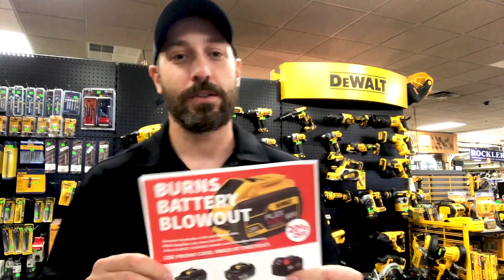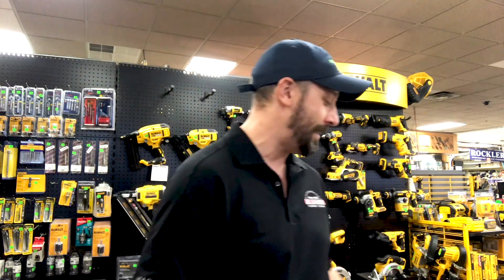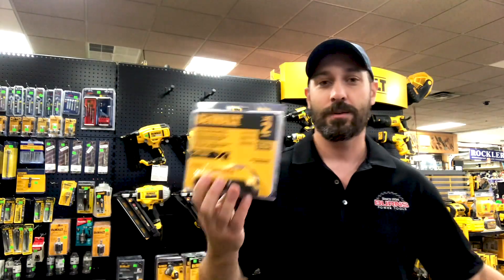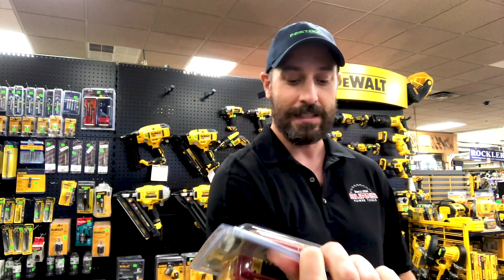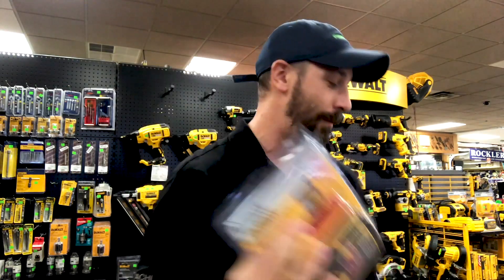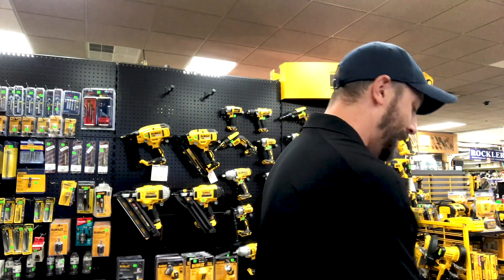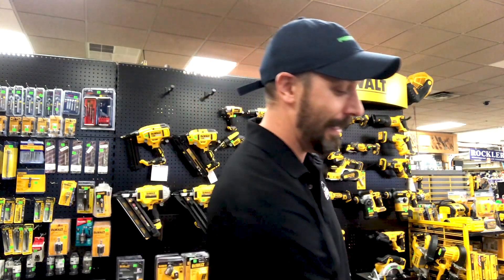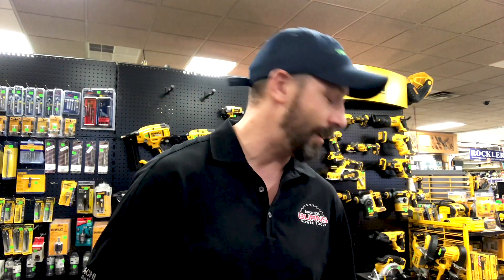It's the Burns Battery Blowout Sale!!!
Burns Power Tools
350 Mariano S. Bishop Blvd
Fall River, MA 02721